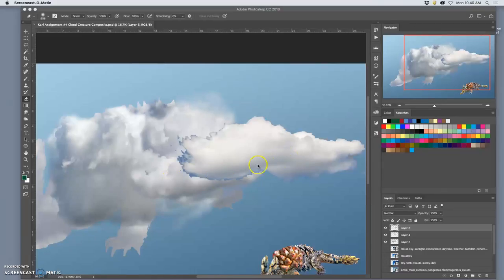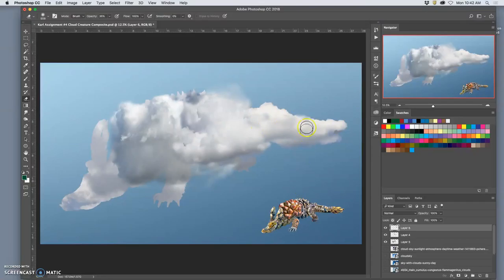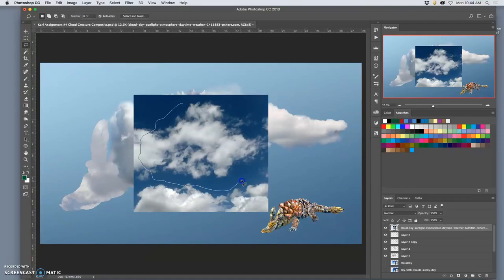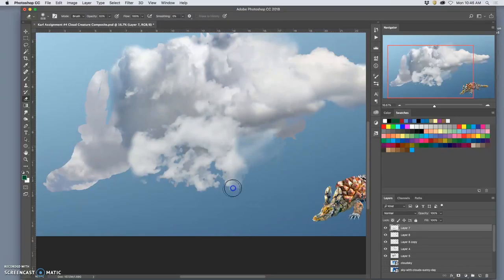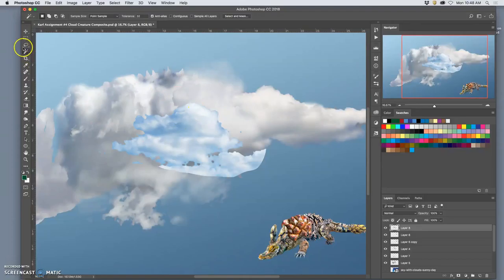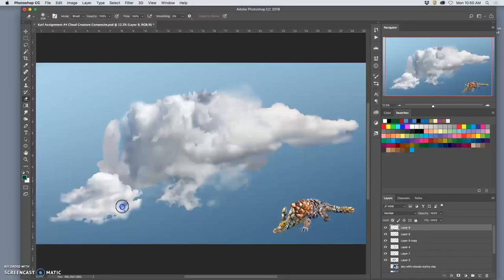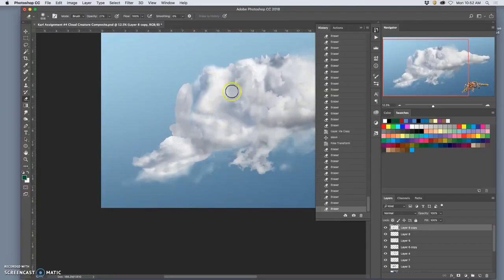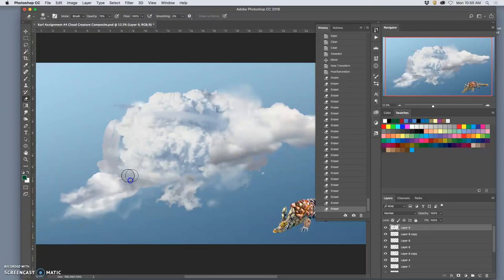3 Still More Layering of Cloud Textures like Brushstrokes